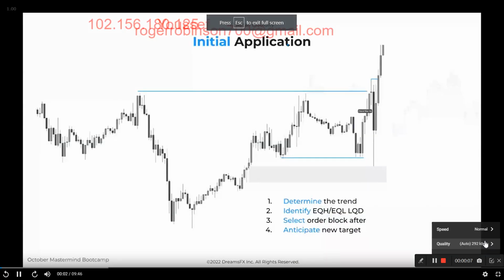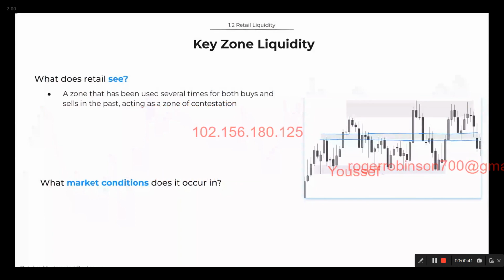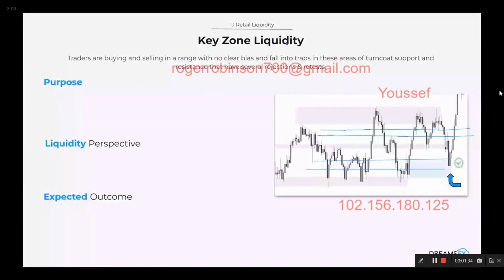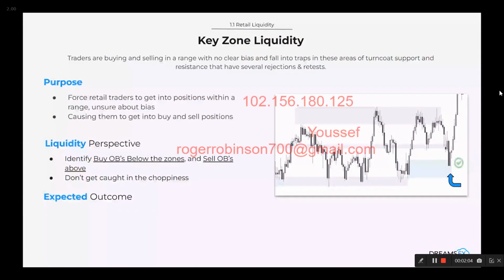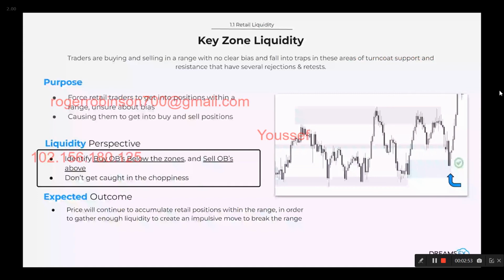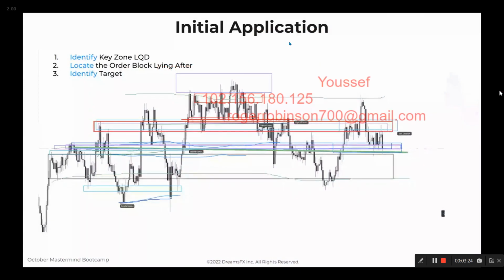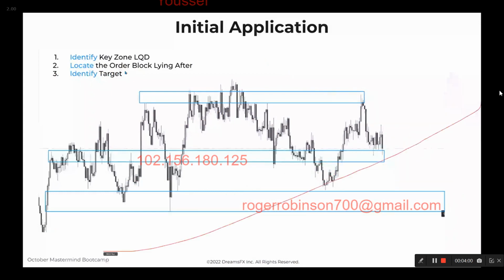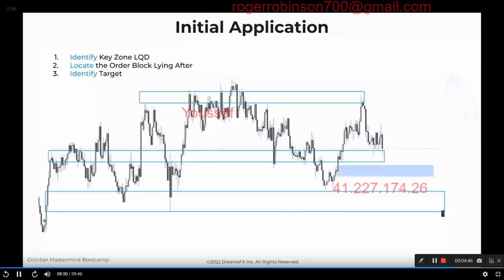9 Key Zone